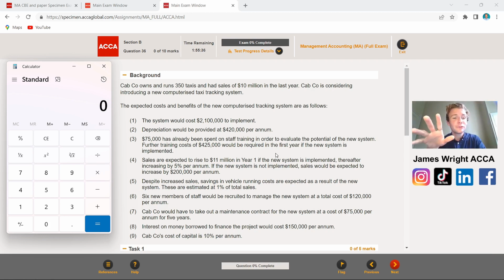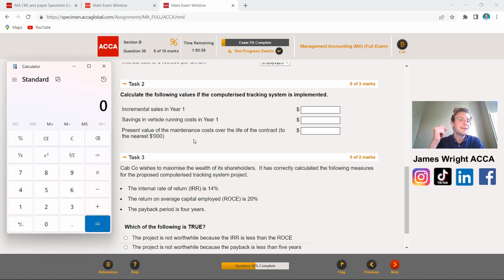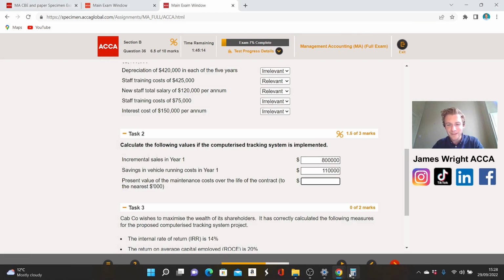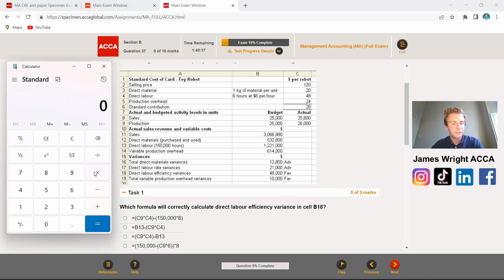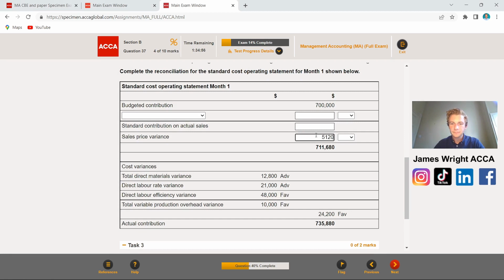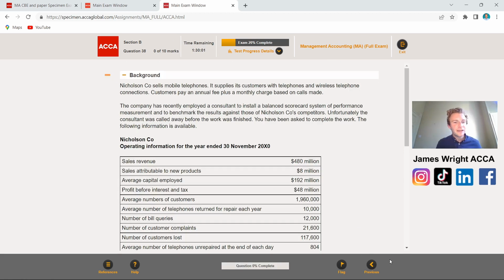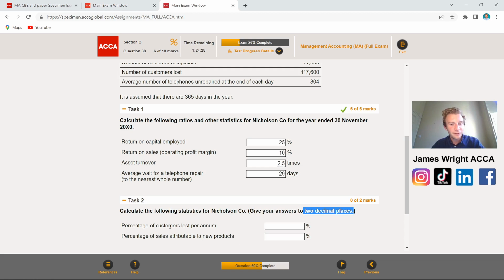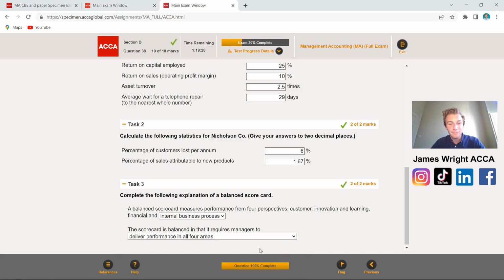⭐️ HOW TO PASS ACCA MANAGEMENT ACCOUNTANCY (F2) EXAM - SECTION B CBE QUESTIONS ANALYSED! ⭐️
⭐️ HOW TO PASS ACCA MA (F2) EXAM - SECTION B CBE QUESTIONS ANALYSED! ⭐️

MA (F2) recommended study resources I would use to to pass the exam...

📚 MA (F2) Study Text
📚 MA (F2) Exam Kit
📚 MA (F2) PassCards
📲 MA (F2) Kindle Edition

00:00  Introduction and welcome to the channel! SUBSCRIBE to access all of my free videos
02:08  Section B – Question 1 Cab Co
16:29  Section B – Question 2 Castilda Co
27:41  Section B – Question 3 Nicholson Co
38:40  Please LIKE the video, COMMENT with any questions & SUBSCRIBE for more videos!

James 👋